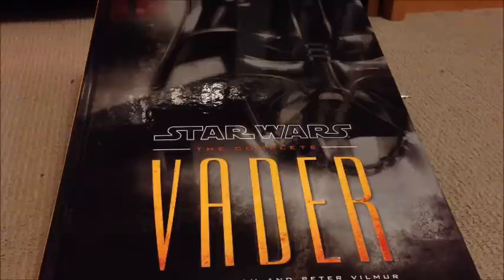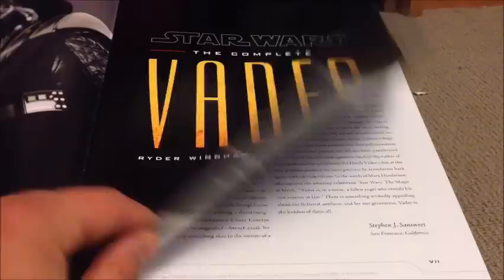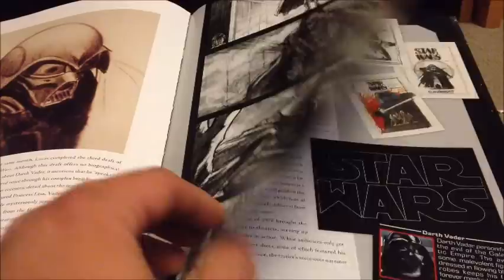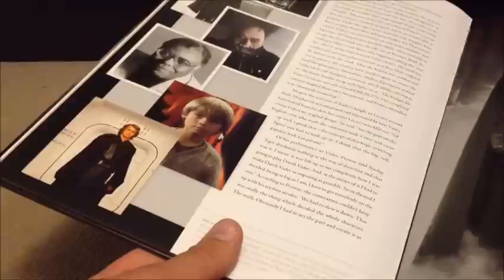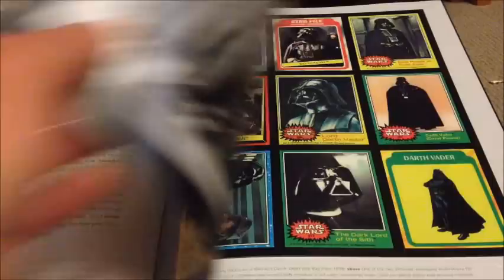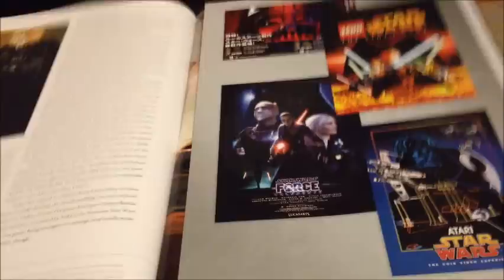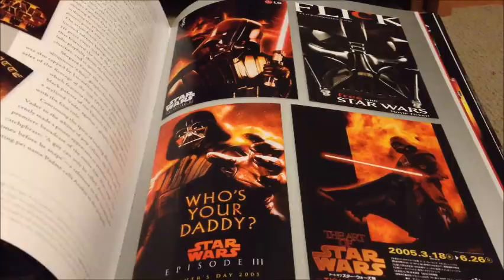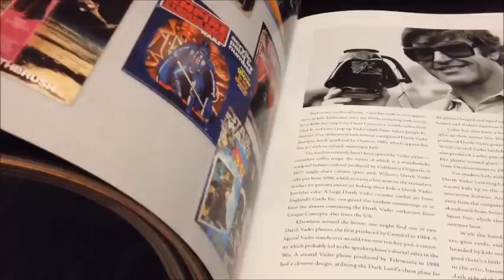The Complete Vader [HD Book Review]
Star Wars: The Complete Vader is the definitive book on the history, myth, and cultural impact of Darth Vader. From his early development in the first Star Wars film by George Lucas, to the new legends created in comics, videogames, and novels, to his ongoing appearances on everything from television commercials to bedspreads, Vader presents a complete view in all his incarnations as the Dark Lord of the Sith. Going beyond the films to cover his further adventures in the Star Wars Expanded Universe, the book combines new insight with exclusive interviews and photographs from the Lucasfilm Archives. Interactive reproductions of rare memorabilia fire the imagination, while pages packed with never-seen-before images explore the world's endless fascination with the notorious Darth Vader.

Author: Pete Vilmur & Ryder Windham